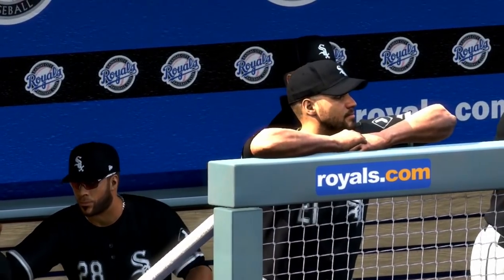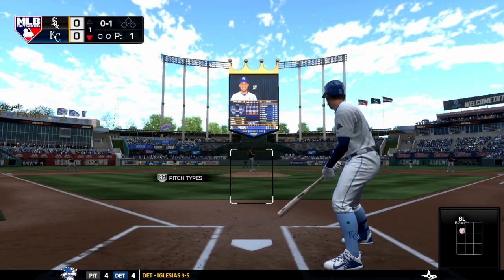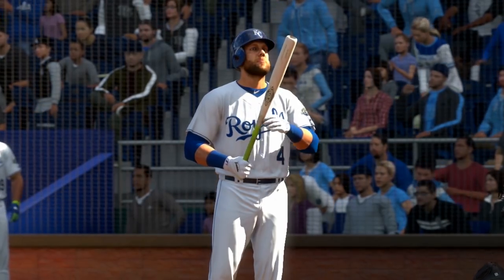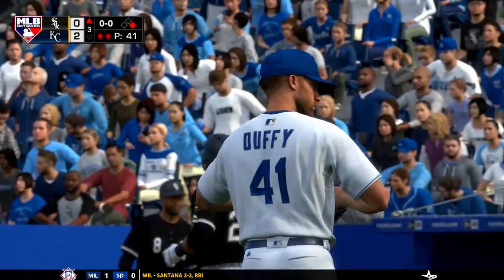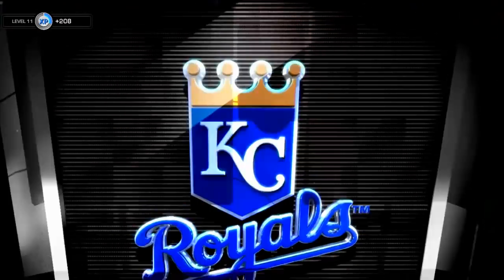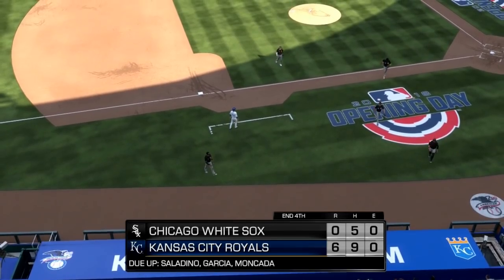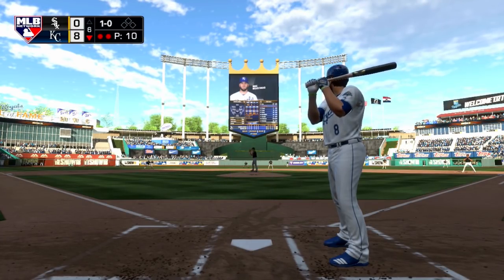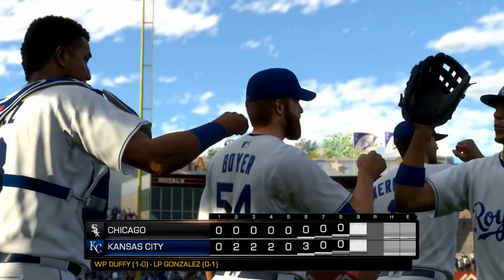MLB The Show 18: Royals Franchise vs. White Sox [G1, S1] - OPENING DAY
Royals send Danny Duffy out to kick off their season against an AL Central foe, the White Sox.

The Kansas City Royals franchise on MLB The Show 18 is the bread and butter of my channel. I put a lot of my focus on the presentation of the series rather than seeing how quickly I can win a world series while simulating every game like you'd typically see on YouTube. Of course there's still emphasis put on team building but I prefer to do it realistically as opposed to making as many unrealistic, big-name trades as possible.

You can expect to see 4 different types of videos within the Royals franchise on MLB 18. First off, there's play-by-play broadcasts which are exactly what they sound like. I commentate the video as if I'm the play-by-play commentator, those videos are usually 10-15 minutes, sometimes even 20 minutes long. The other style for games are highlight videos which are done in a style like you'd see on ESPN back in the day. Rapid-fire highlights mixing in a bit more of my personality to those videos. I try to make these no longer than 5-6 minutes long. Prospect profiles are usually done about once or twice every month of the season. I player lock on a particular prospect in AAA or AA to focus on in that episode. During that episode I talk about that player’s strengths, weaknesses and anything else you need to know about the prospect. The last type of video is the monthly recap. At the end of every month of the season I cover all the relevant news, stats and anything else relevant that happened with the team in the past month.

The format for posting videos in this series goes like this:
• 3 game episodes per in-game month (1 PBP broadcast, 2 highlights)
• 1 prospect profile per in-game month
• I try not to show the same matchups over and over again as well as mixing up the amount of home and road games shown.

Settings:
• Difficulty = Hall of Fame (Hitting/Pitching)
• Hitting Interface = Directional
• PCI = Off
• Batting Camera = Fish Eye 2
• Guess Pitch = Off
• Baserunning = Classic
• Pitching Interface = Meter
• Pitching Camera = Broadcast
• Throwing Interface = Button Accuracy
• Umpire Accuracy = Average

No, I will not change my controls to [insert controls you use]. Let me play the game how I enjoy playing it.